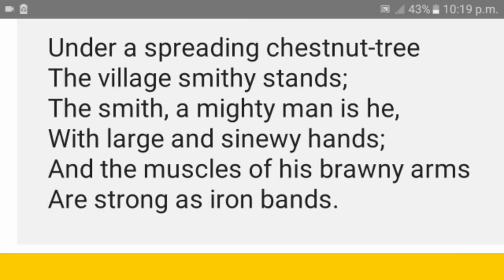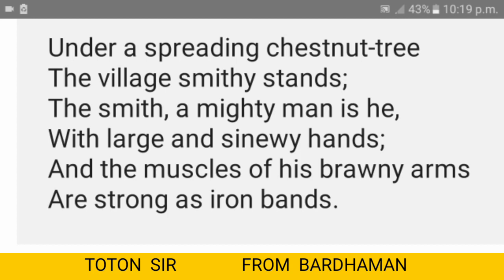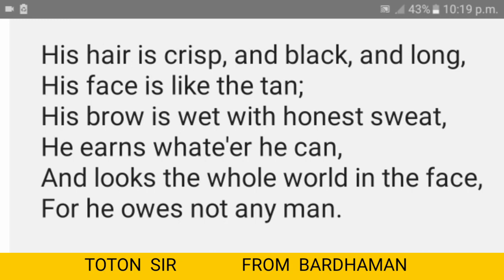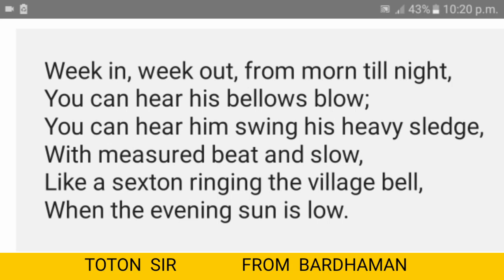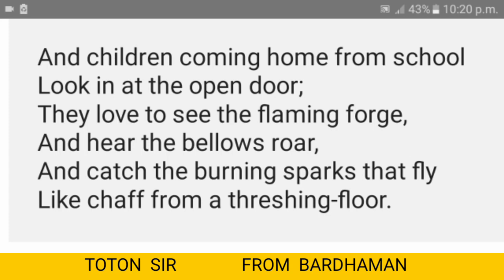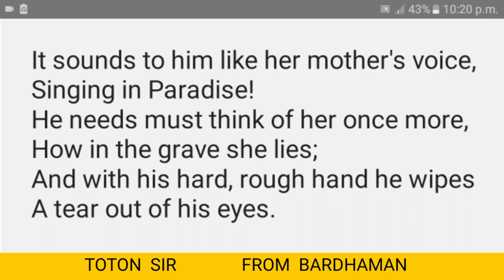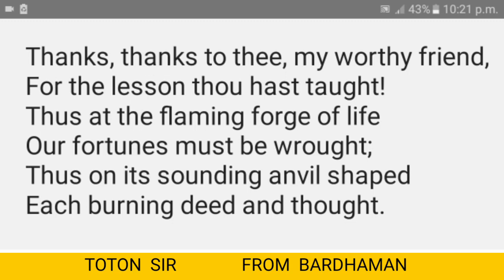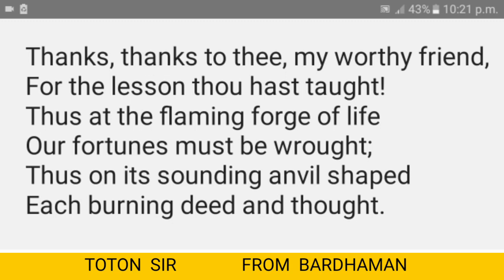The village blacksmith by Henry Wadsworth LONGFELLOW; paraphrase, summary, ANALYSIS, ICSE, CBSE,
I STAY AT BARDHAMAN IN WEST BENGAL

HERE YOU WILL GET THE DETAILED ANALYSIS, SUMMARY, WORD BY WORD MEANINGS, LINE BY LINE MEANINGS, PARAPHRASE, CENTRAL IDEA ETC.